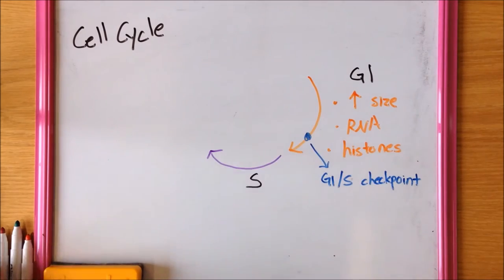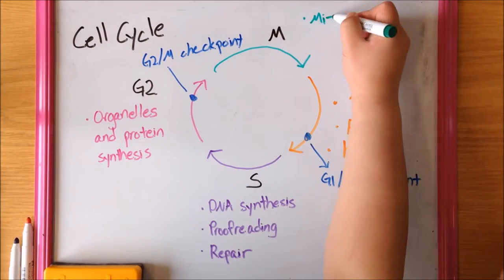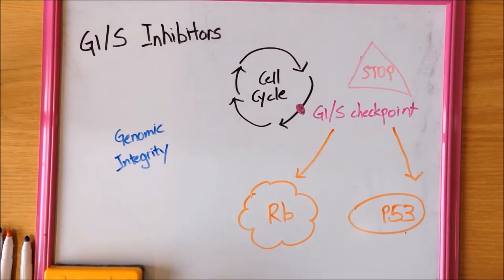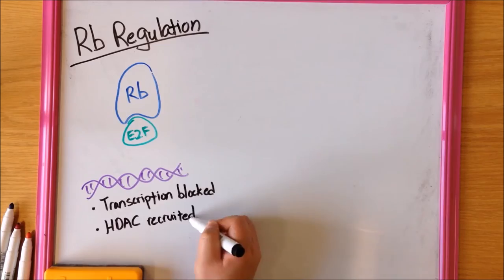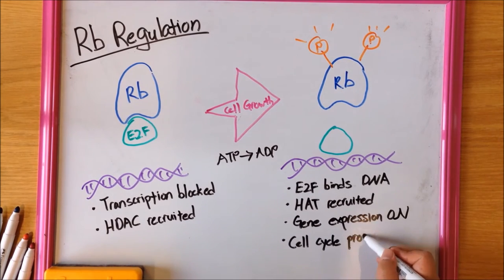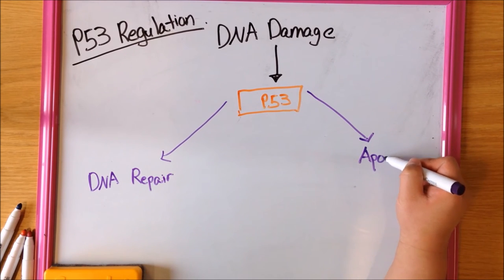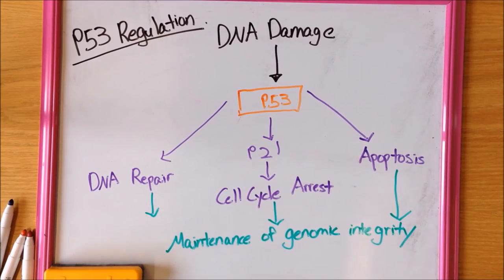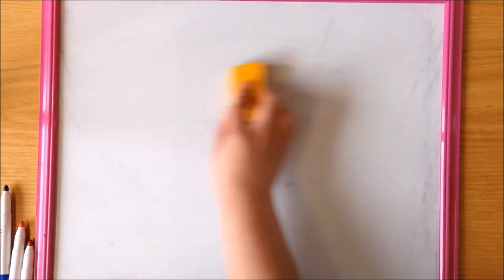PATH3309 Documentary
Overview of the process of cell proliferation, with a specific focus on the role of p53 and RB and how cancer can arise